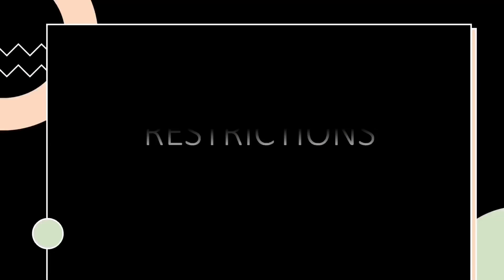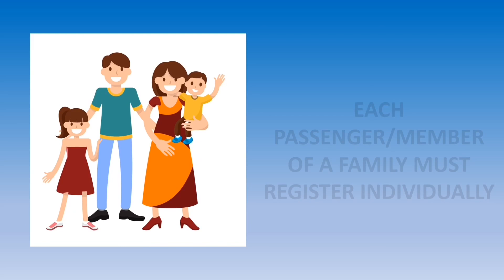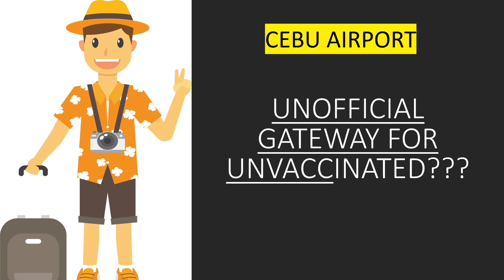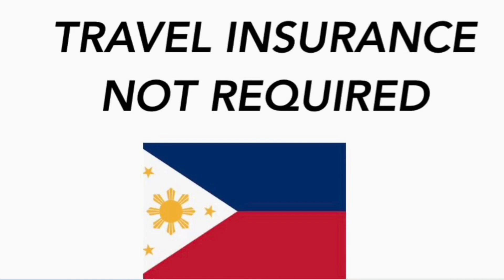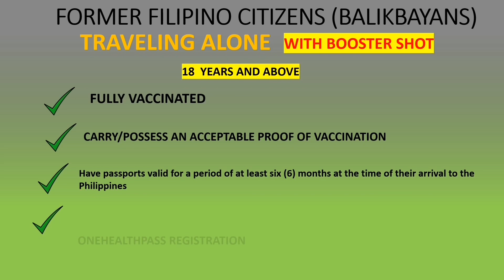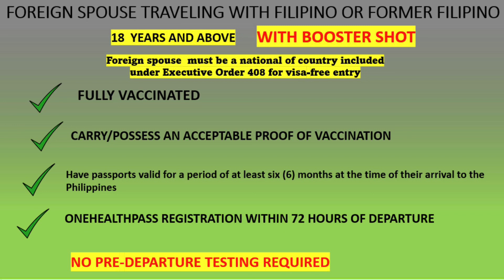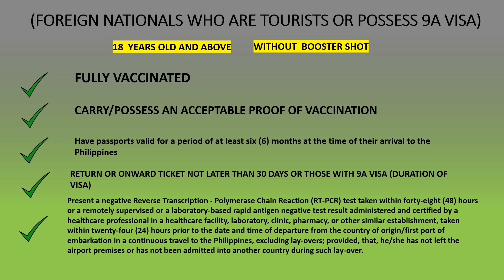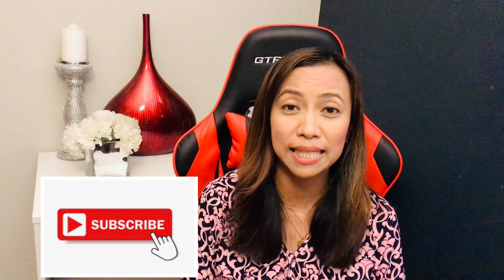NEW PHILIPPINE HEALTH SCREENING FOR ALL ARRIVING INTERNATIONAL PASSENGERS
Balikbayan Privilege

Executive Order 408 (Visa-Free Countries)

Quarantine and testing Philippines
Philippines news today
Philippines travel news today
IATF latest news
Latest quarantine update in Philippines
PAL Airlines Flight
Philippine travel
Philippines travel
philippine news
travel restrictions philippines
latest travel updates philippines
travel advisory philippines
travel ban philippines
iatf philippines update
quarantine update in philippines today
update travel to philippines
Retiring in the Philippines
Foreigner living in the Philippines
Expat living in the Philippines